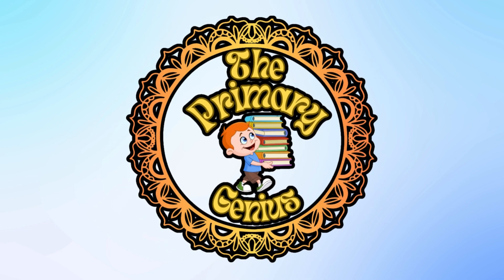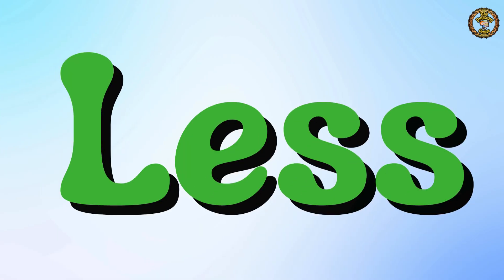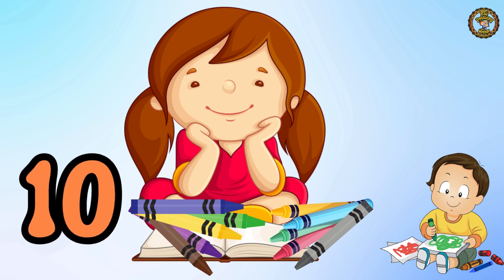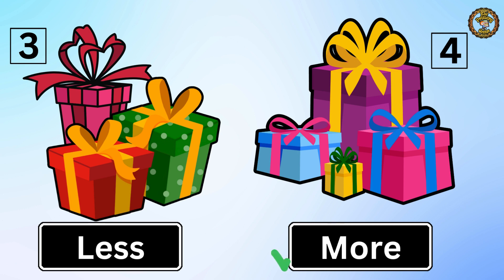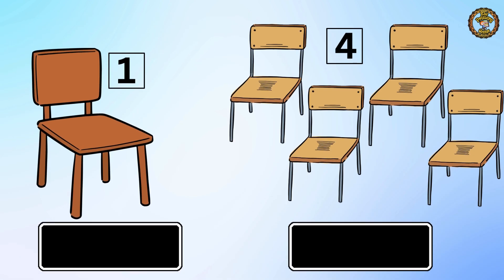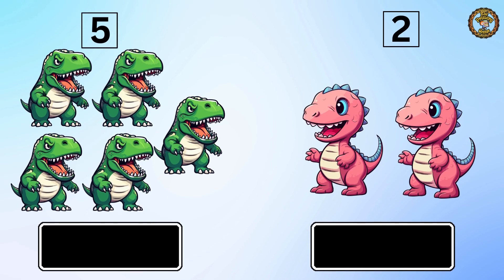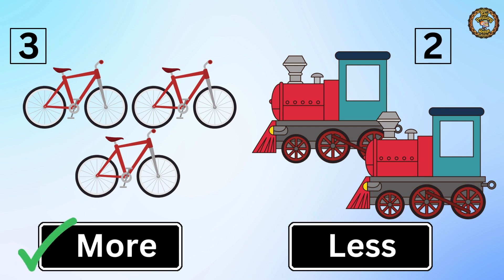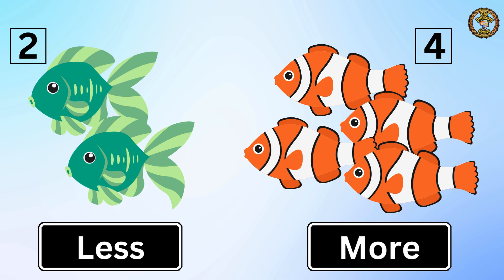Concept of More and Less | Exercises for Primary class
more and less activity for preschool.
greater than less than for kids
more and less comparison
more and less for kids
more or less kindergarten math
more or less song